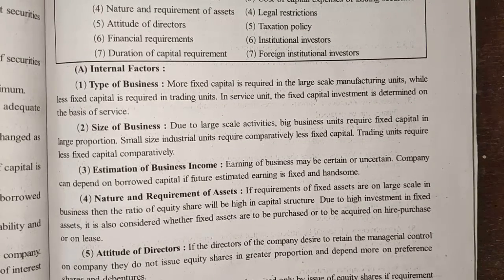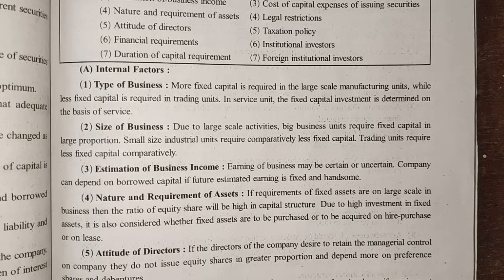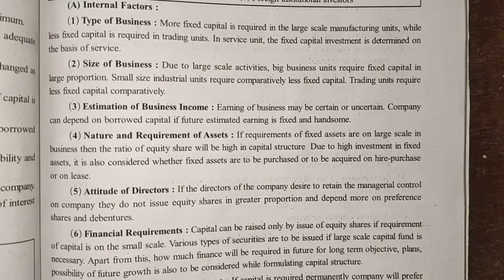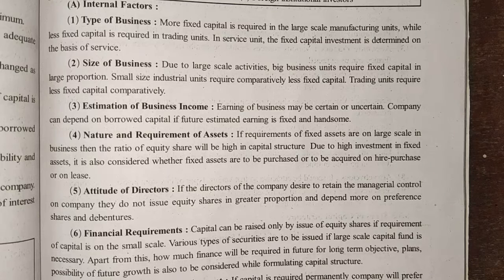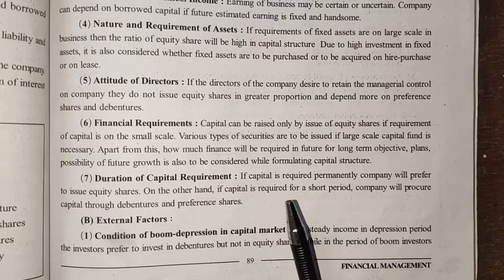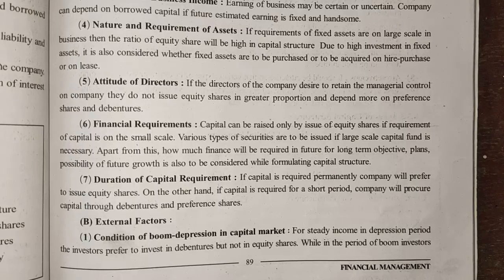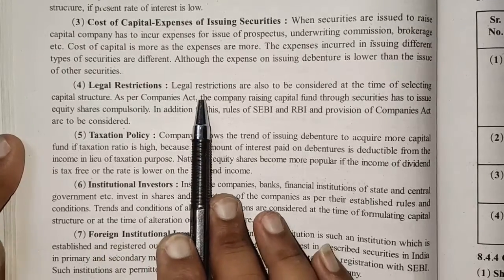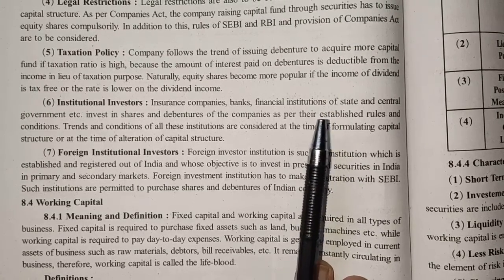Std.12|| Comm- BA|| CH.8- L-4 || by Paresh Sir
|| CH.8- L-4 ||